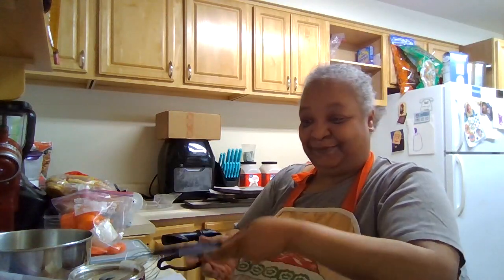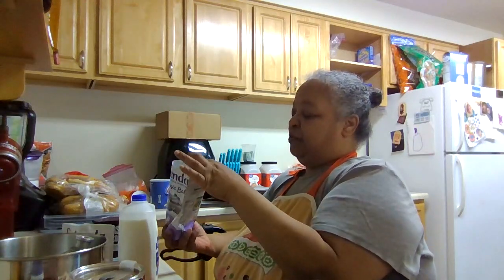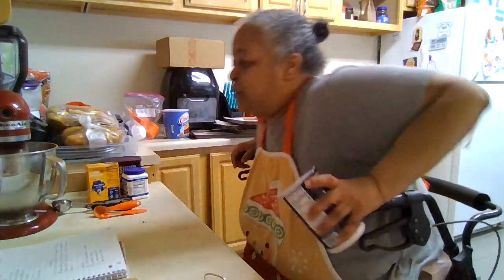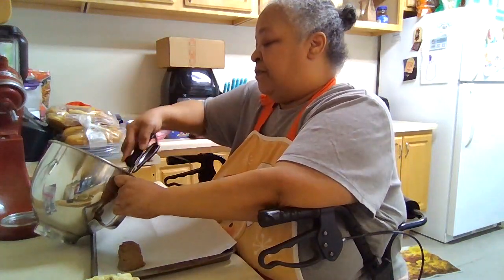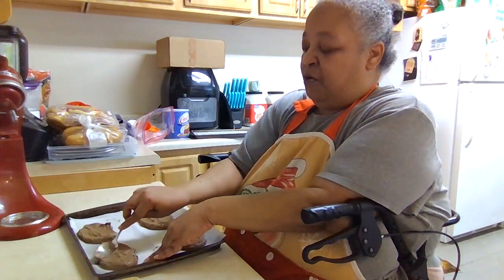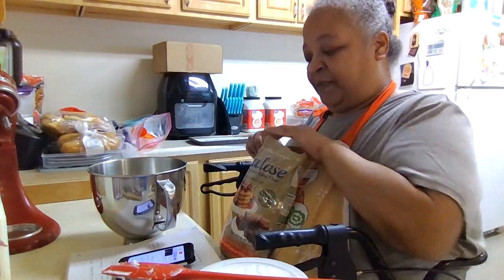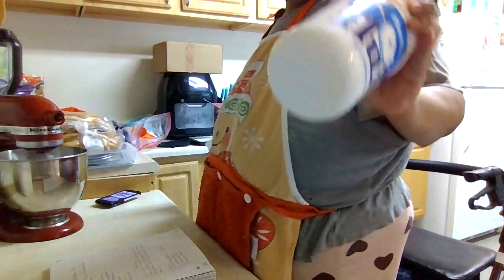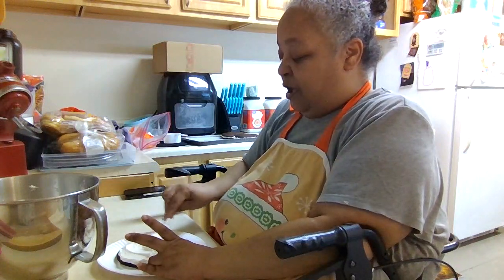Devil Dogs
Come on in, today were making devil dogs, Low card only 1 net carb and low sugar. A guilty pleasure you can enjoy without the guilt. so let's make us some.

Devil Dog Cakes
2 cups All purpose flour/ I used carbalouse flour
1/2 cup Cocoa Powder
1/2 Tsp. Salt
1/2 Tsp. baking soda
1/2 Tsp. Baking Powder
1 Cup  Shortening
1 Cup Sugar
1 Cup Milk
1 Large Egg

Directions

Mix the first five dry ingredients and set aside. also preheat your oven to 375
then in a stand Mixer cream together the last 4 ingredients then slowly add your dry ingredients. you want the consistency of a Whoopie Pie batter.you will bake these for 8 min. my oven is electric so they took 5 min longer to bake. Keep an eye on them that the edges don't burn.

Icing

1/2 Cup Butter Room Temp
1 Cup Shortening
3 Cup  powdered Sugar
1/4 Cup All purpose flour/ I used Carbalouse flour
1/4 Cup half and half/ or half heavy cream and half milk you have half and half
1 1/2 Tbsp. Vanilla extract.

whip on high till light and fluffy, spread on your devil dogs and place in the fridge till ready to eat make sure you cover them,